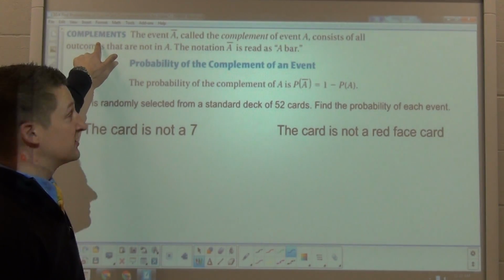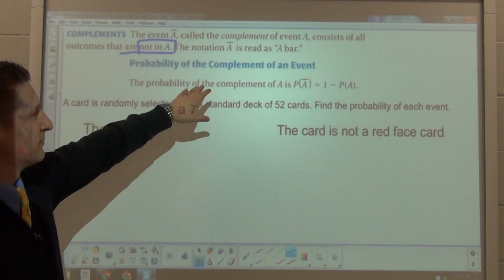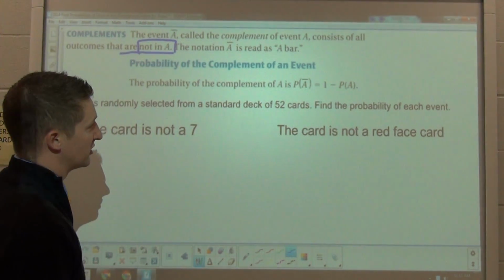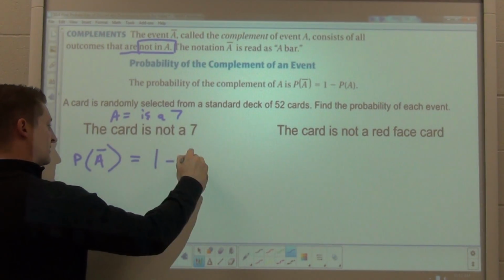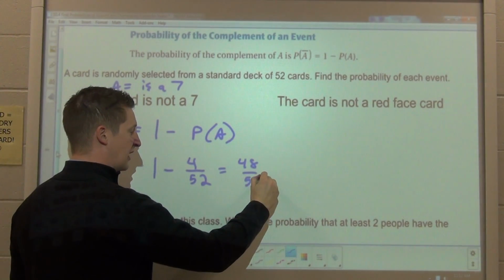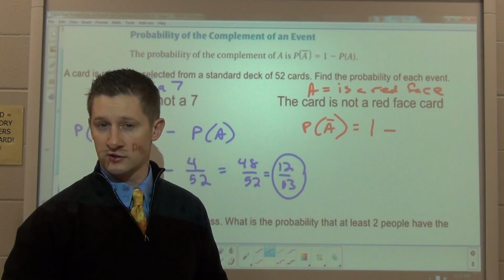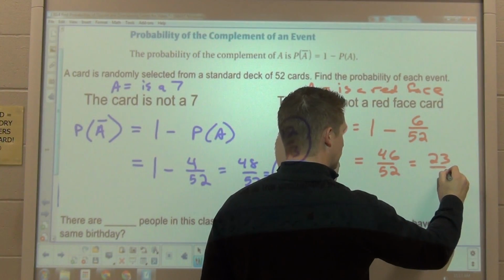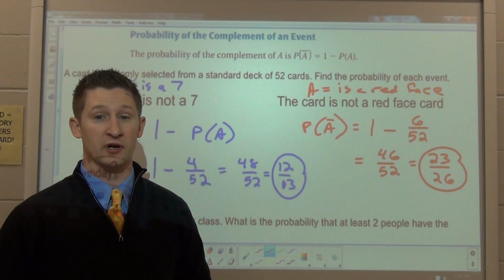8.4 Part 4 Disjoint and Overlapping Events